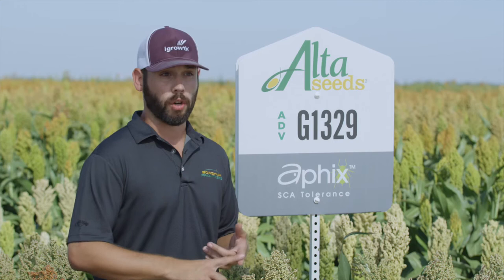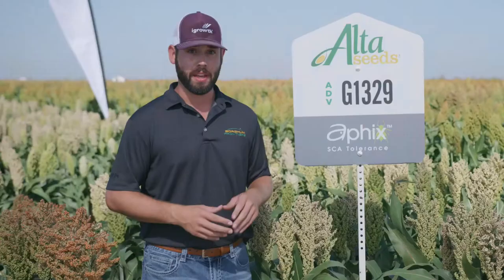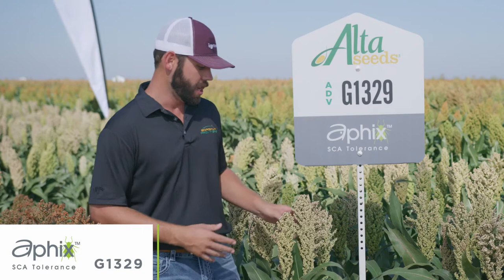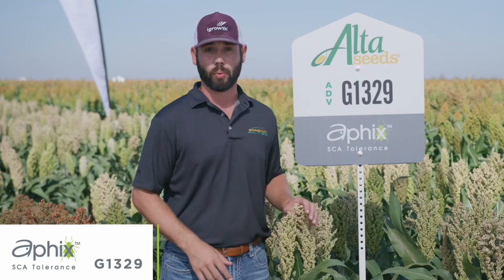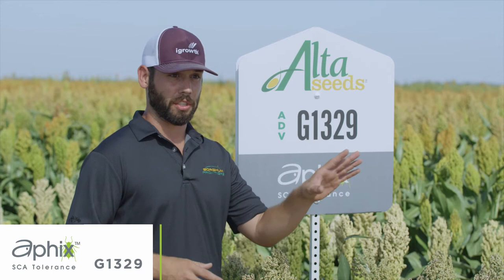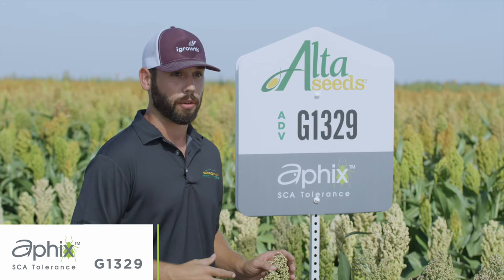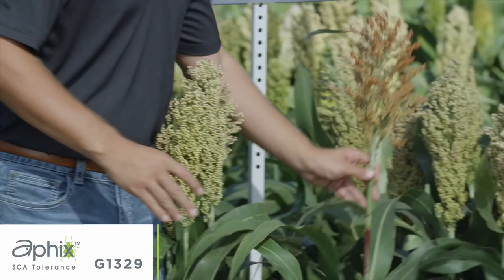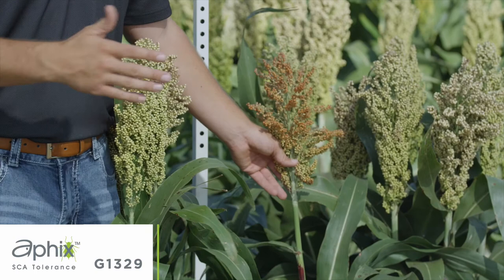ADV G1329 Grain Sorghum Adds Aphid Tolerance and a Yield Bump For Your Acres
For operations that have used Alta Seeds AG1101 in the past, ADV G1329 Grain Sorghum will bring a yield bump to your acres as well as aphid tolerance. Learn more about ADV G1329 and how it could be a good fit for your operation.